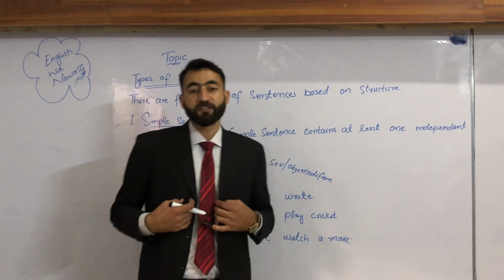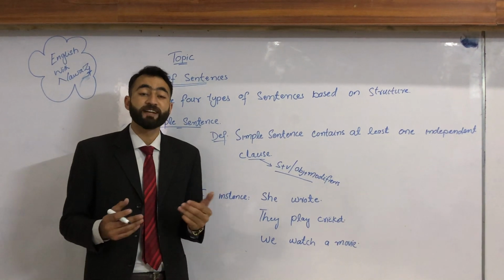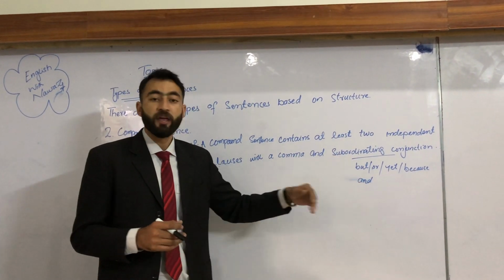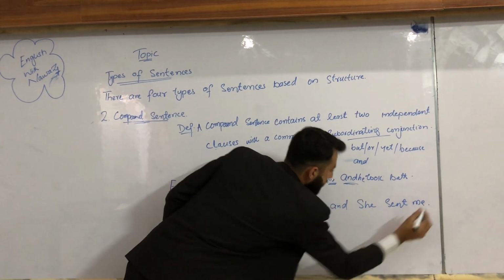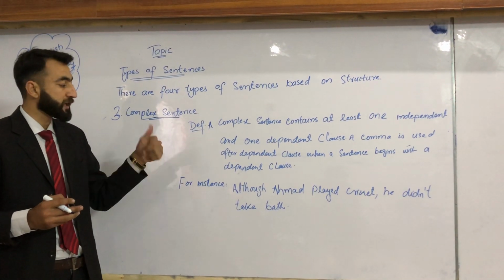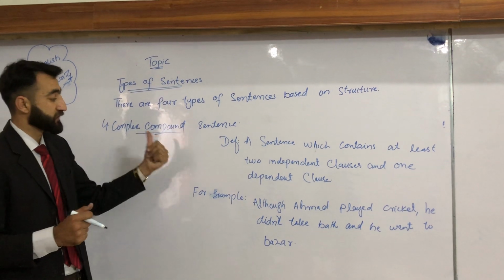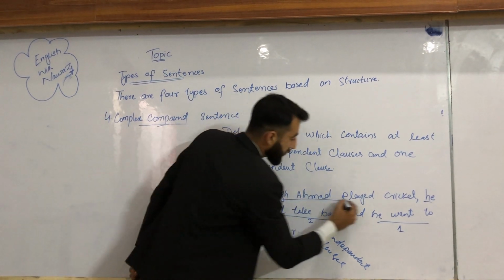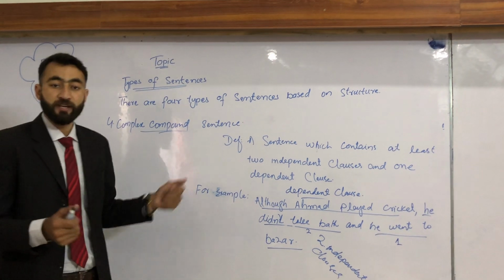Types of sentences based on structure.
Types of sentences based on structure. Simple sentence, compound sentence,complex sentence and compound complex sentence. English with Nawaz.